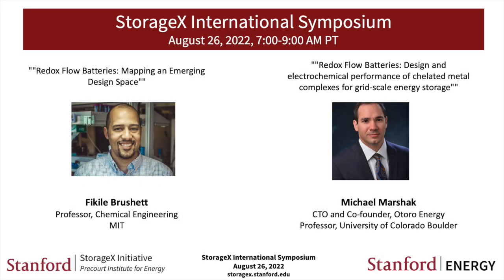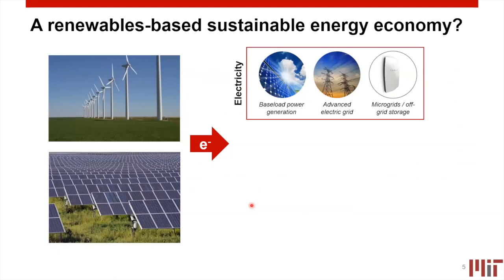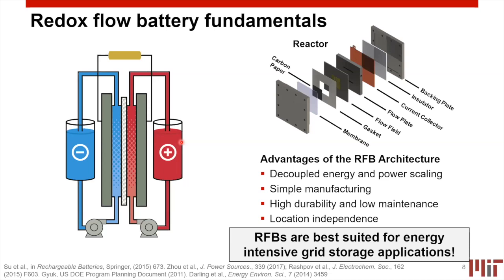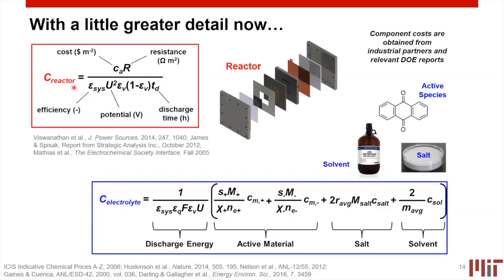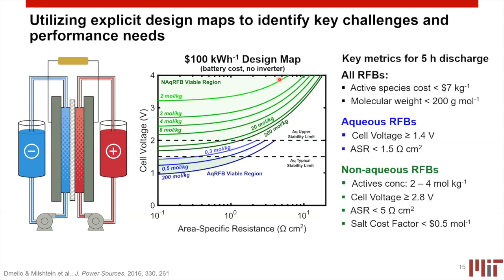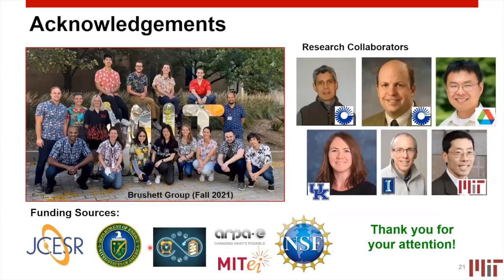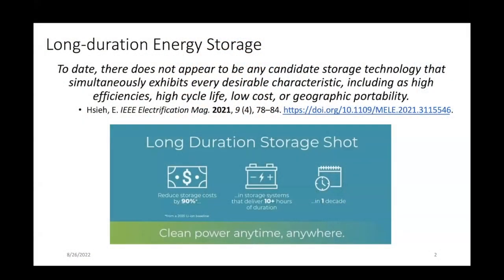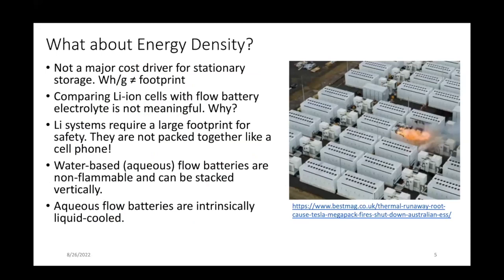StorageX Symposium | Marshak & Brushett | New chemistries and architectures for flow batteries